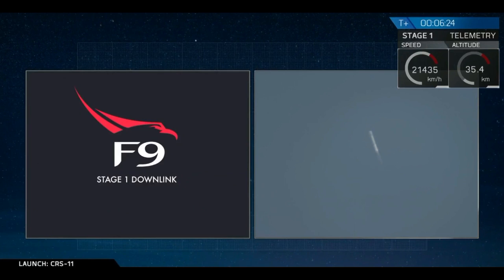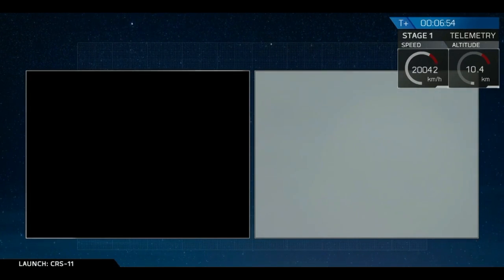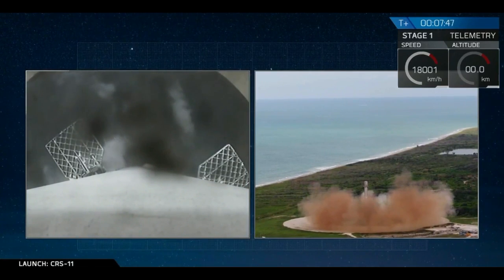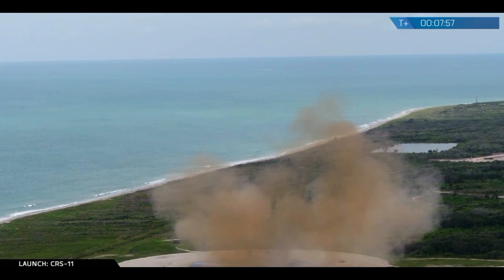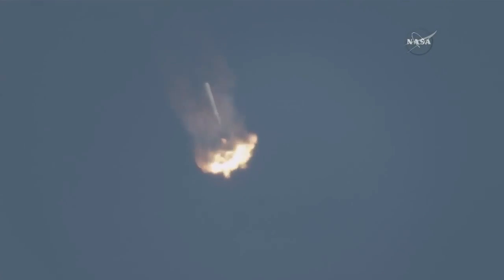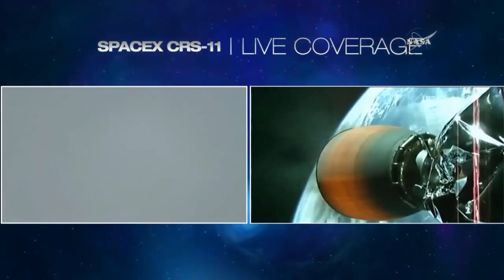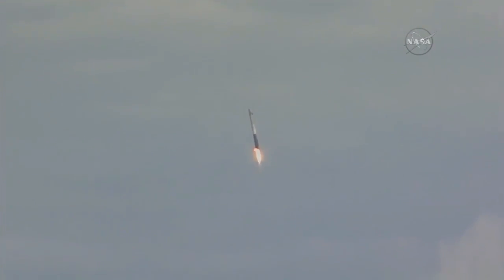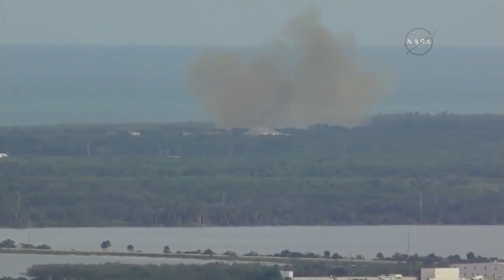SpaceX CRS-11: Falcon 9 First Stage Landing, 3 June 2017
After launching the CRS-11 Dragon spacecraft, the first stage of the SpaceX’s Falcon 9 rocket attempted and succeeded to land at SpaceX’s Landing Zone 1 (LZ-1) at Cape Canaveral Air Force Station, Florida, on 3 June 2017.
Credit:
NASA/SpaceX